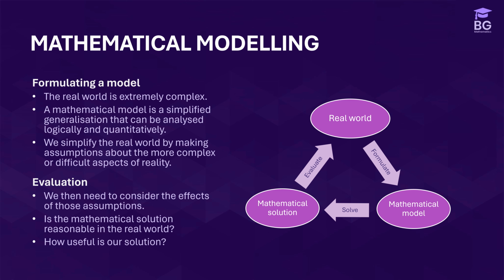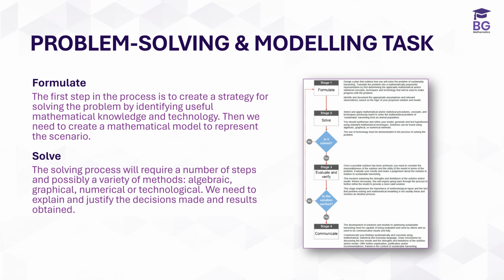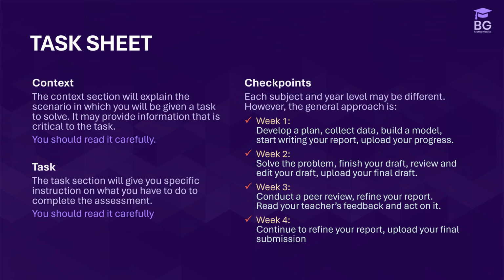PSMT Part 1 Overview